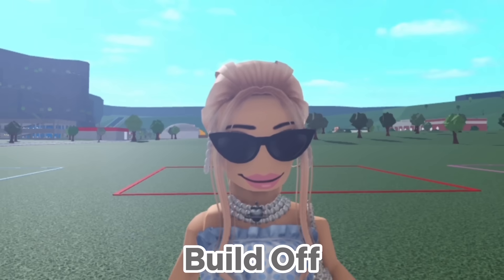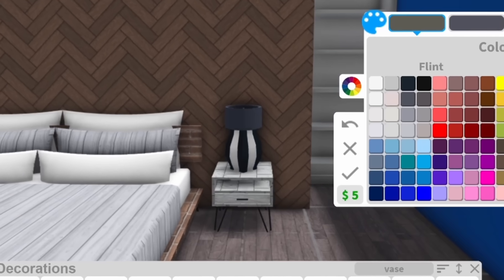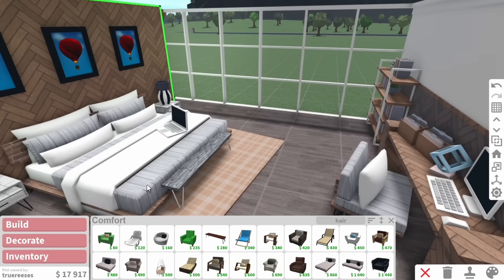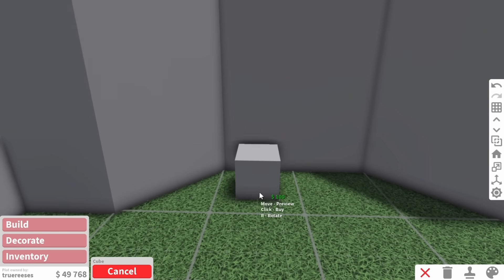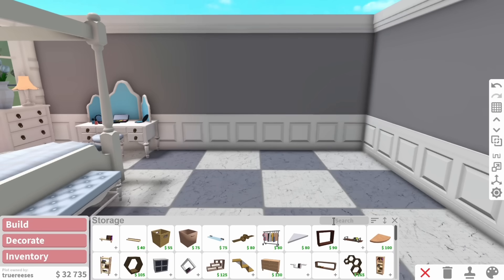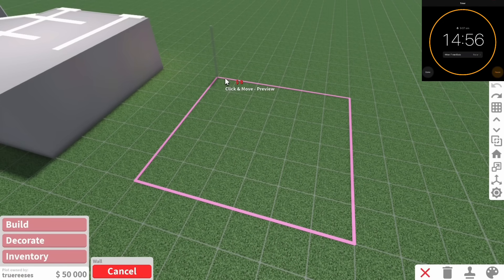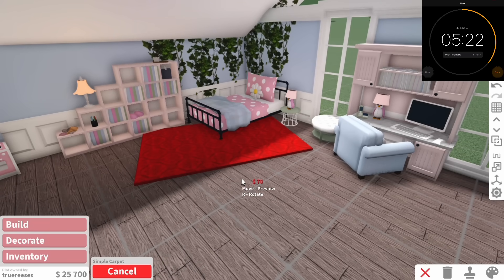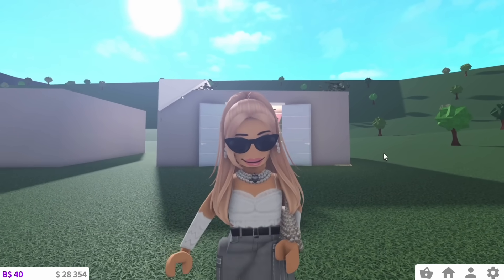Modern Vs Luxury Vs Pastel BEDROOM BUILD OFF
Little old me attempts to build in the three most popular styles...